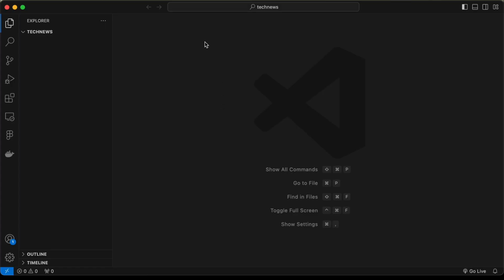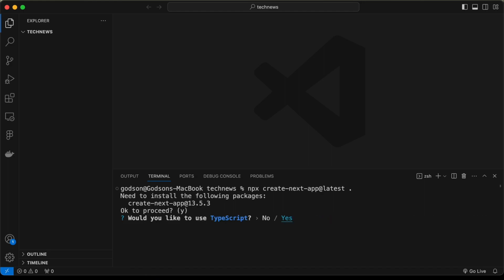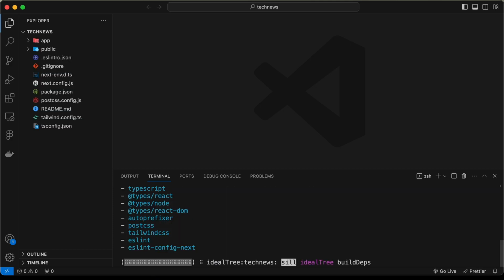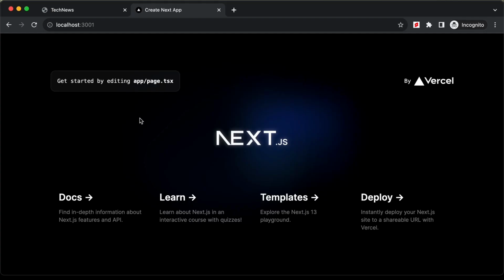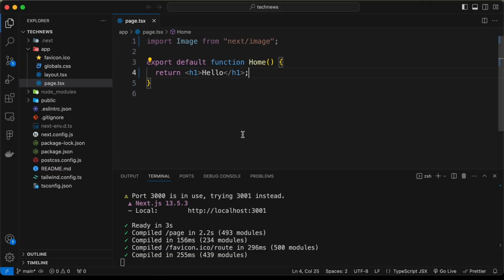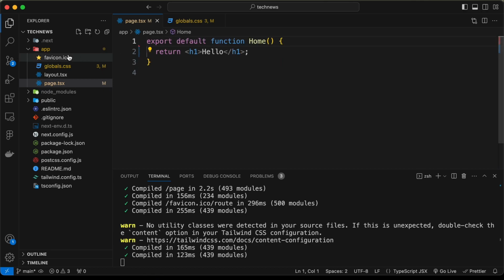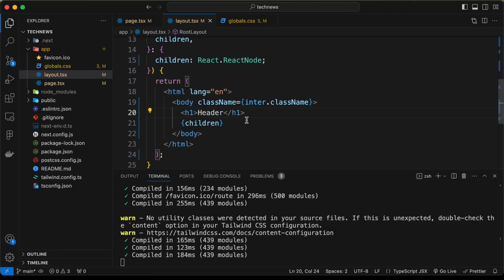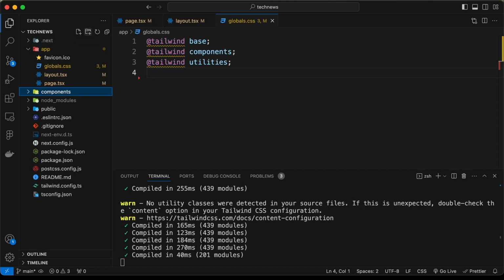Build & Deploy Full-Stack App With Next.JS - Setting Up The Project (Part 2)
Hi guys, this is a tutorial series on how to create a full-stack website using Next.JS. We will be using technologies like Cloudinary, Next Auth, Prisma, MongoDB and more to build this app.

In this video, we will set up our project. I hope you find this useful.